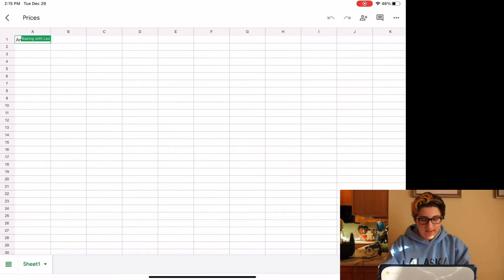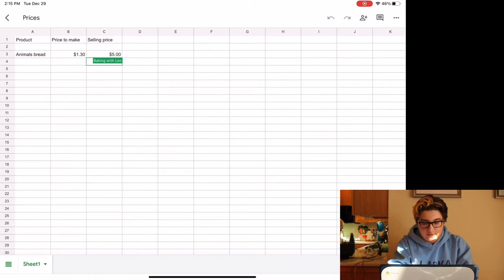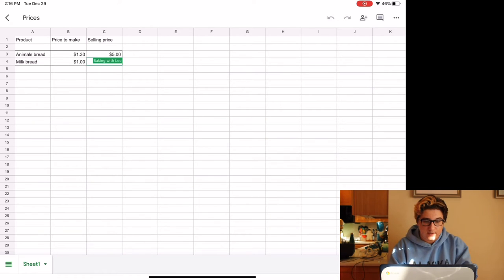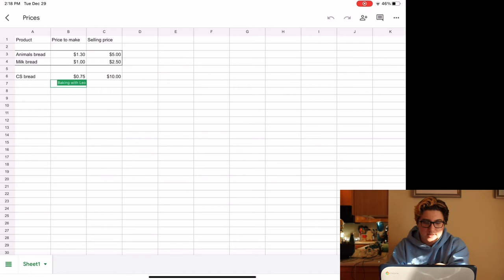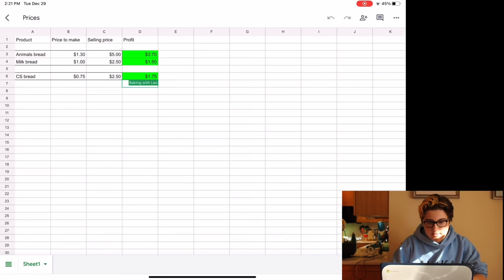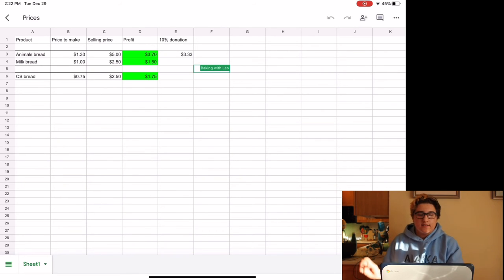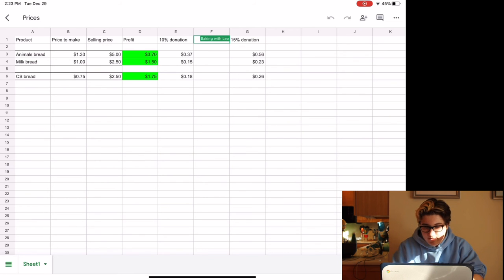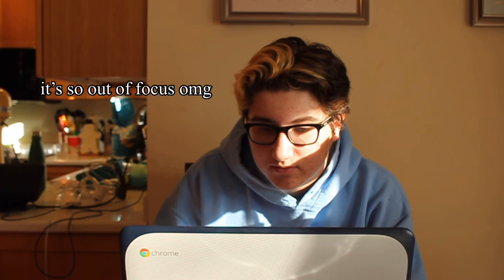Starting my Baking Business; vlog 3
This video is probably a little boring but I wanted to get down everything I’m doing. I’m hoping to make another video like this soon because I’ve done a lot more work on google sheets! I’ll probably just run you through what I did unlike this video where I do it with you.